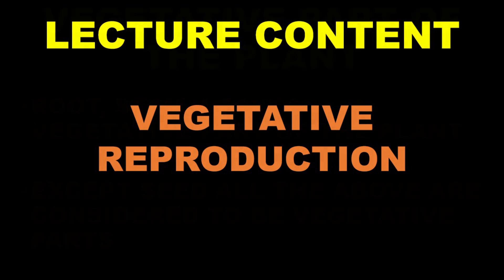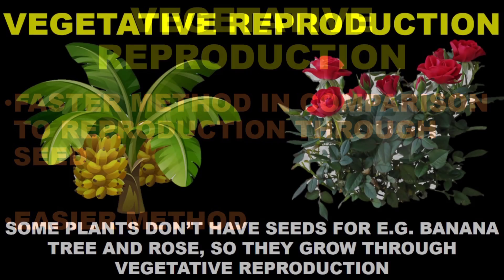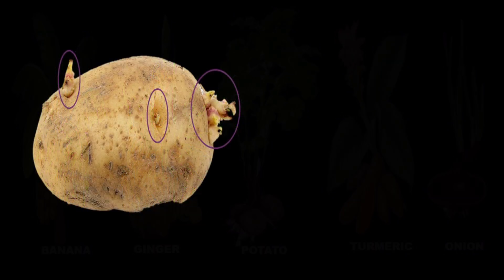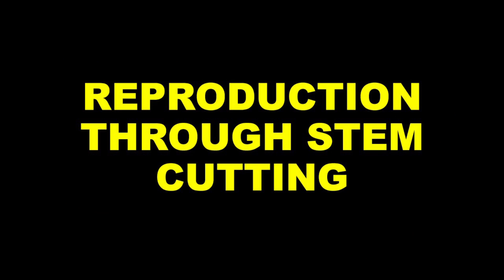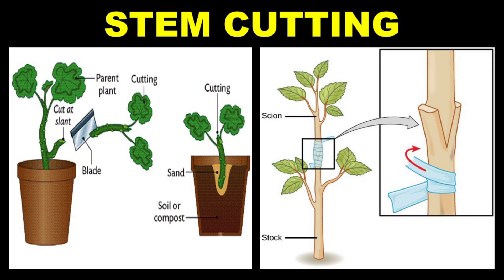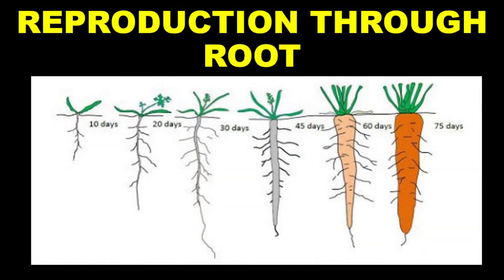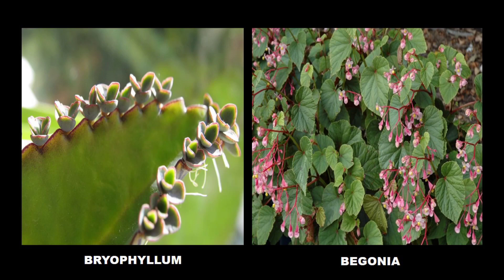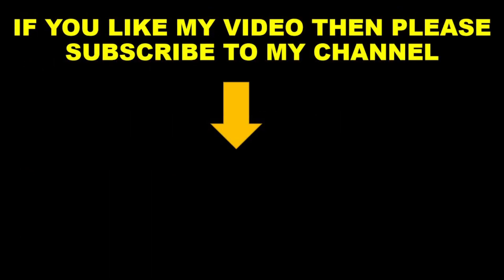Class 5 Science | Vegetative Reproduction | Reproduction through Stem Cutting, Roots and Leaves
Topics included in this lecture -

1. Vegetative Reproduction
2. Reproduction through Stem Cutting
3. Reproduction through Roots
4. Reproduction through Leaves

Please check the other links of Science lecture series -